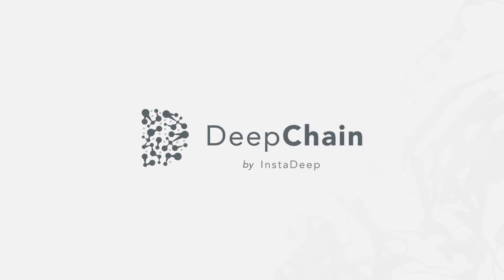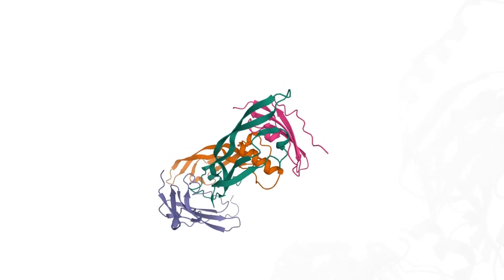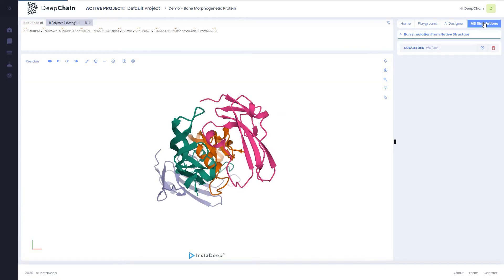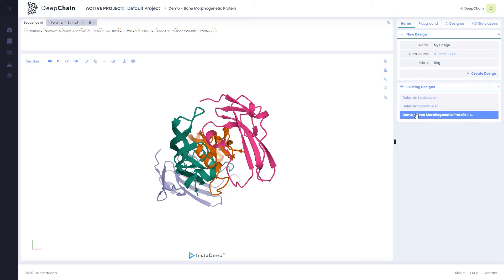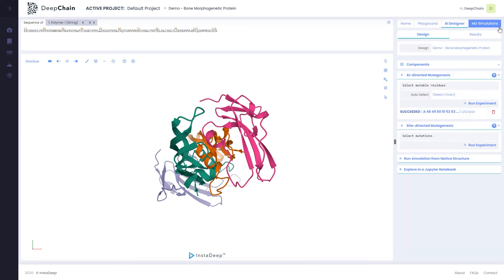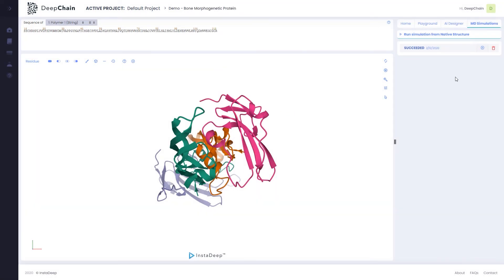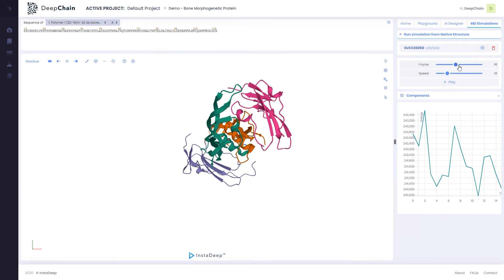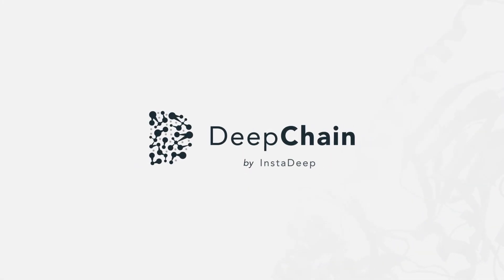MD Simulations - DeepChain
Molecular Dynamics Simulations can be accessed with DeepChain, directly in your browser. Learn how now!